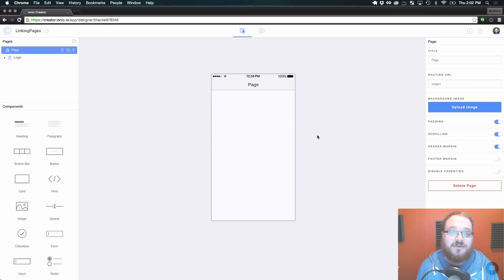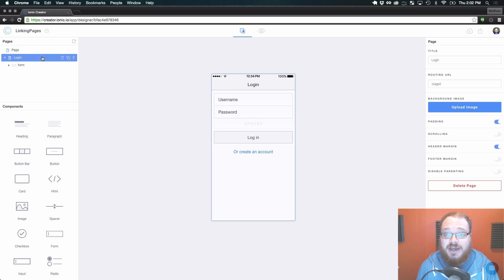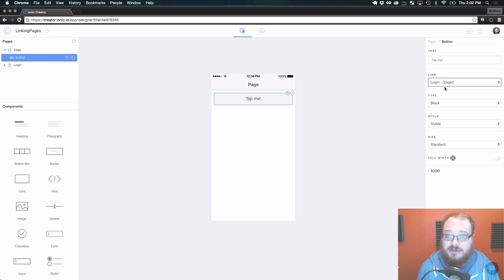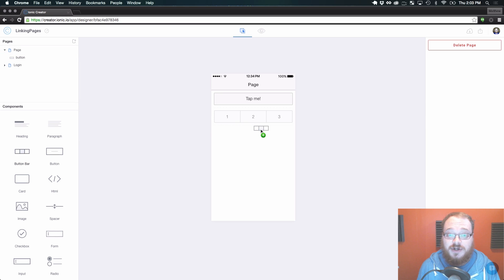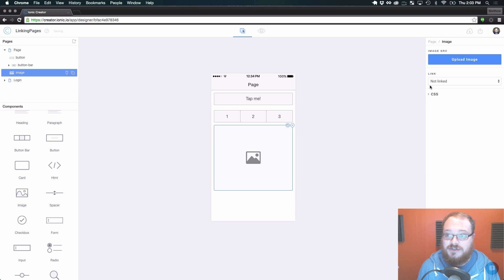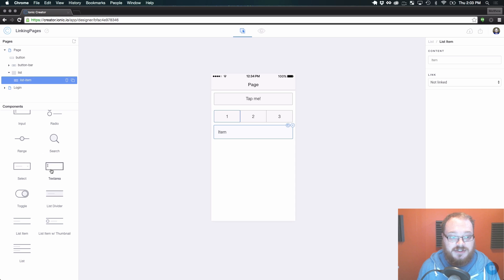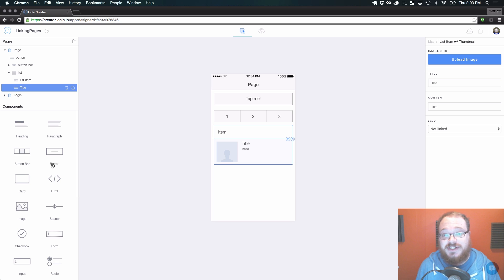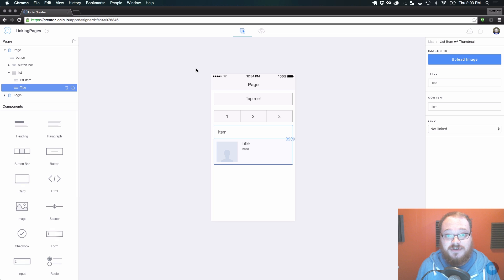Ionic Creator Tutorials // Linking Pages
This video teaches you how to link pages in Creator!